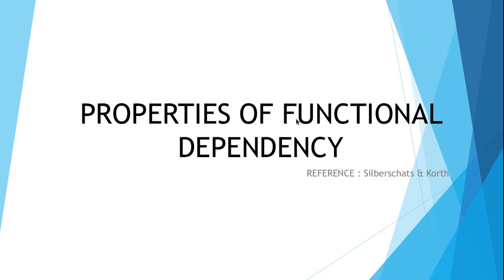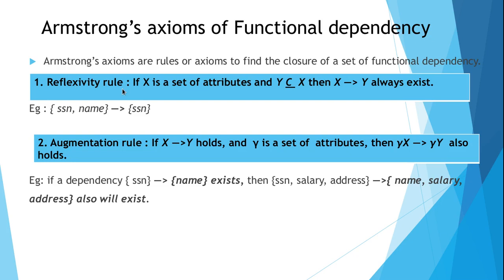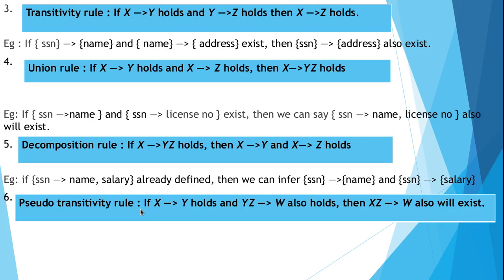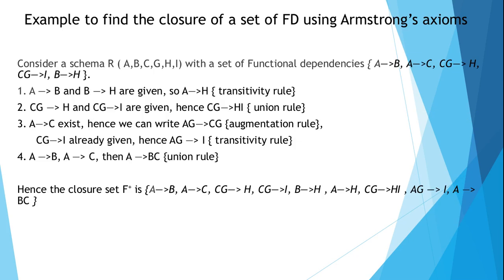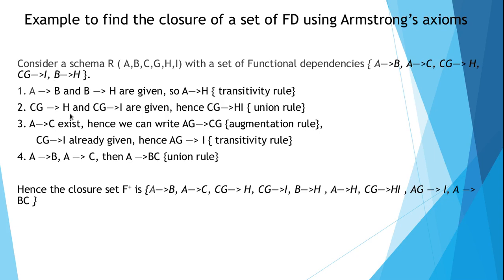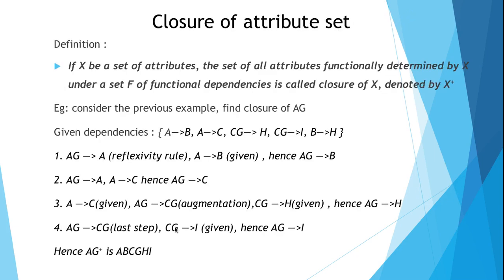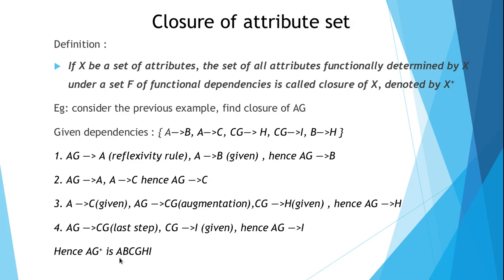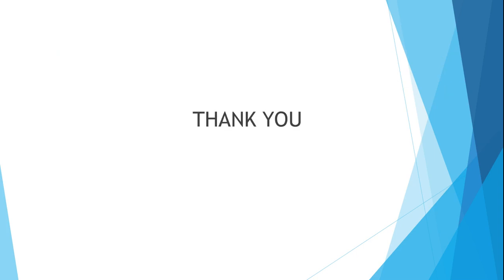FD closures and Armstrong Axioms